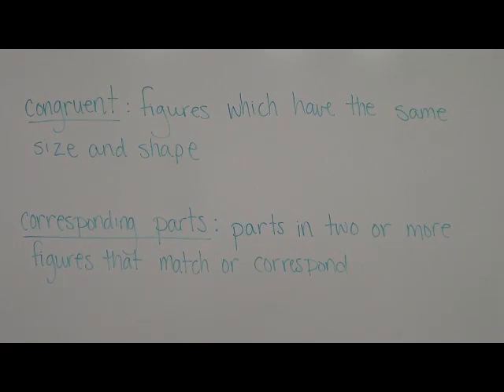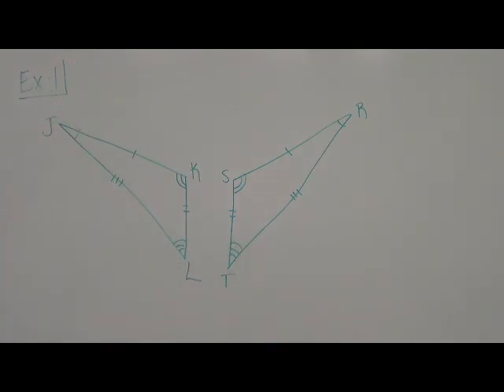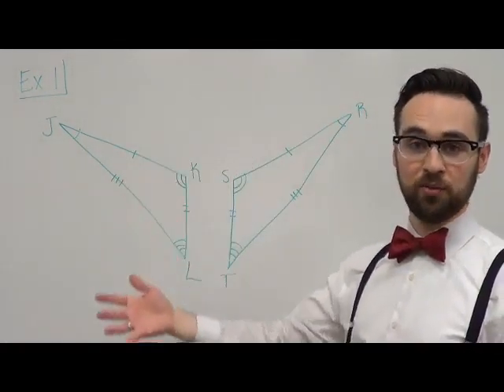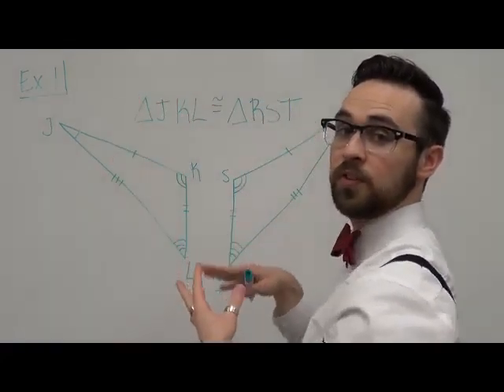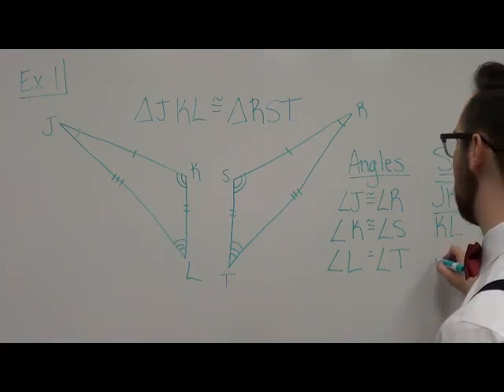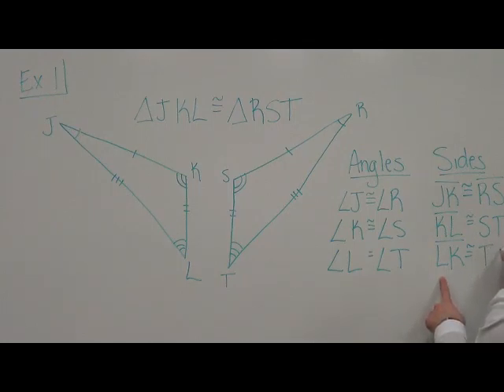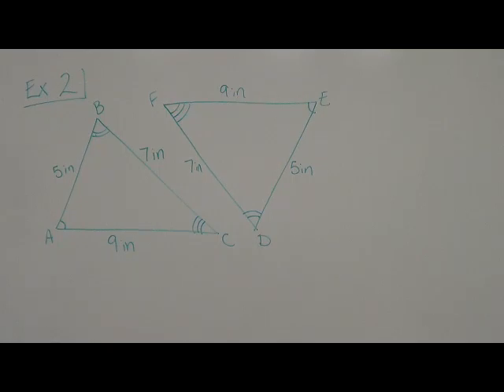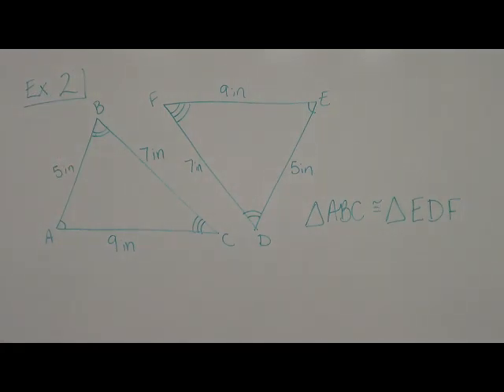12-2 Congruent Triangles